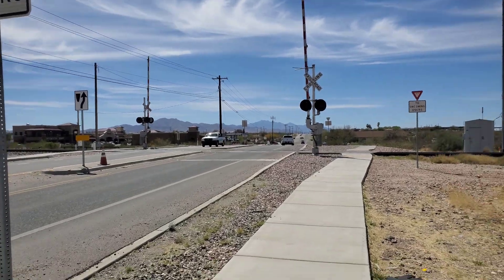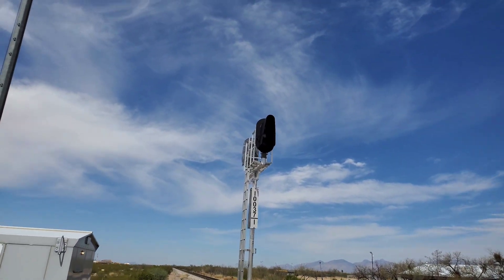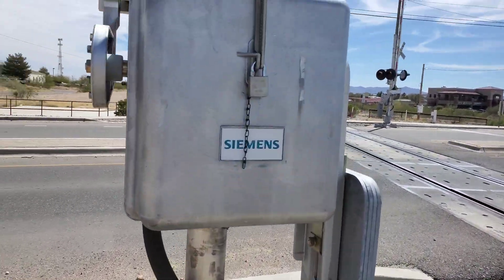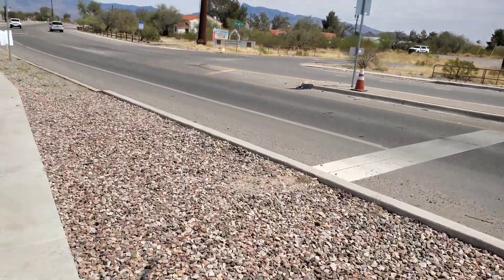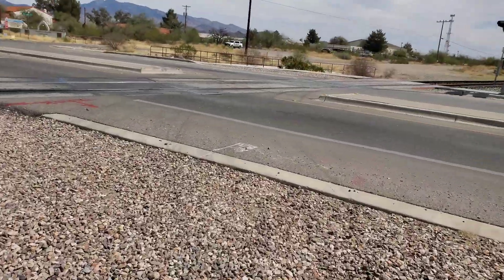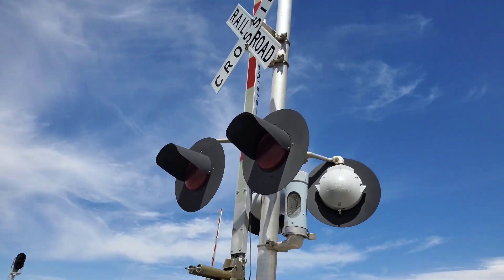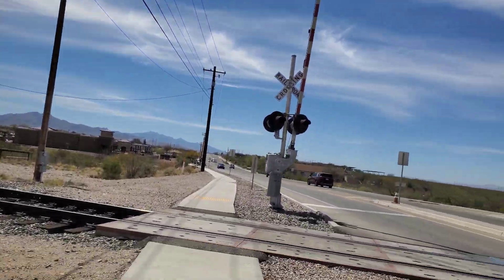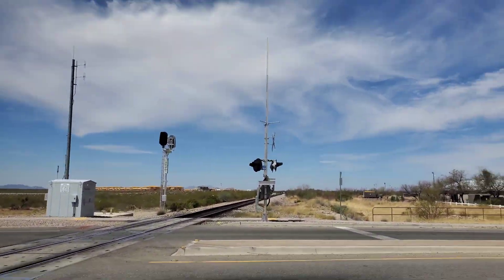[New Signals] Colossal Cave Rd. Railroad Crossing #2 Full Tour With DOT Tags Included, Vail, AZ